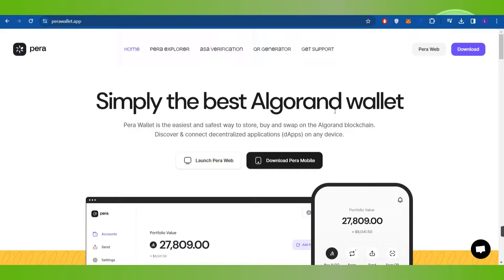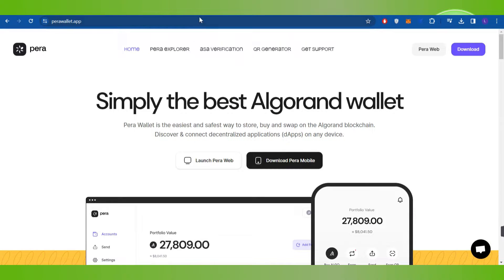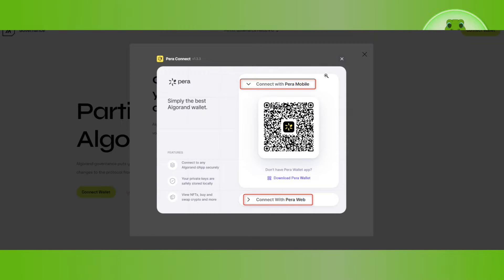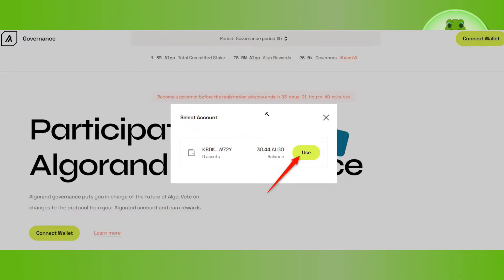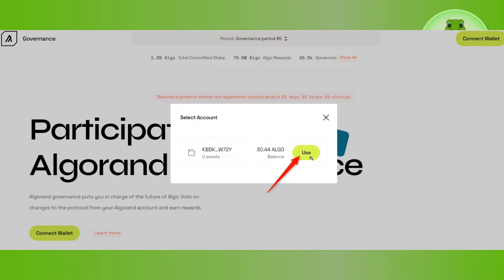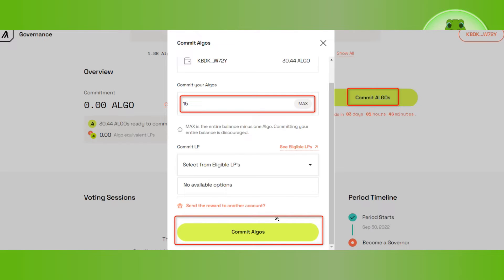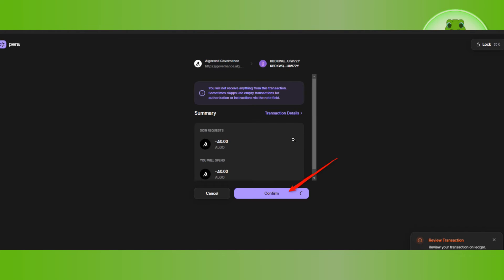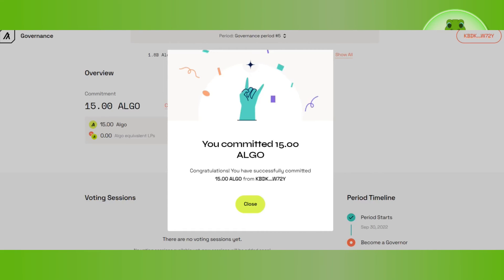How to Stake Algorand on PERA Wallet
Welcome to Token Tutorials! In each video, I will show you How to Stake Algorand on PERA Wallet.